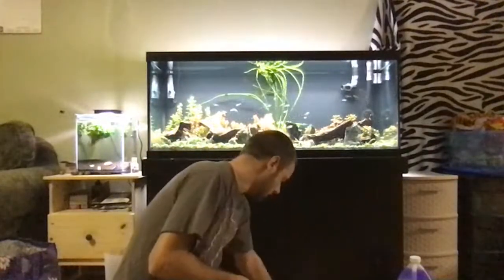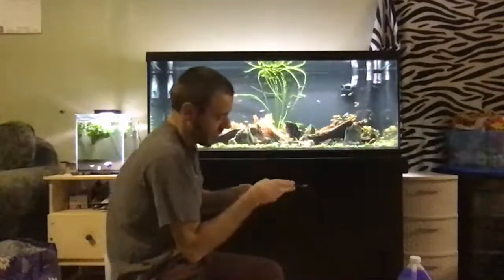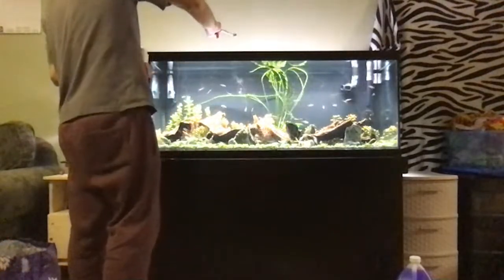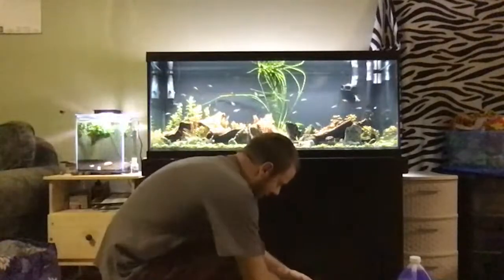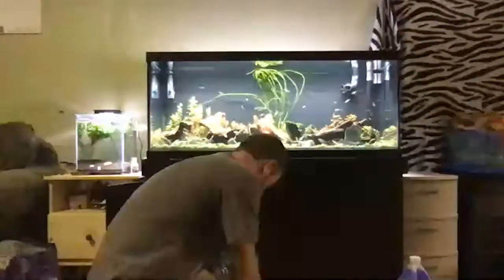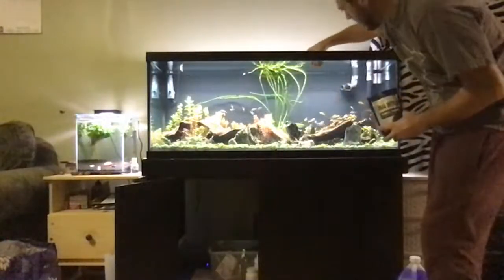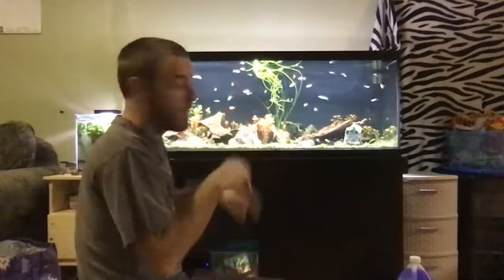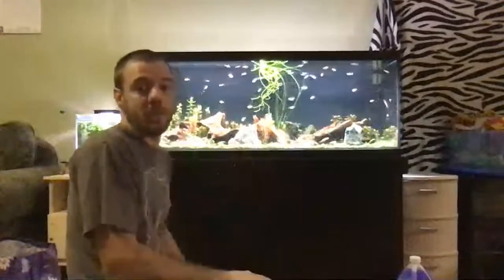Going LIVE fertilizing the 75 gallon planted tank!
Today we are going to be dosing our dry fertilizer to the 75 gallon planted aquarium.